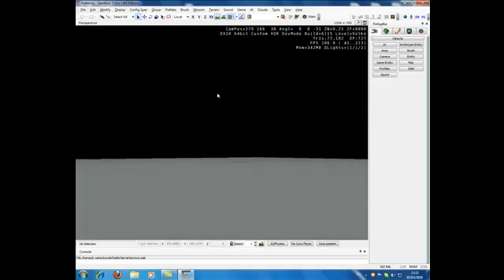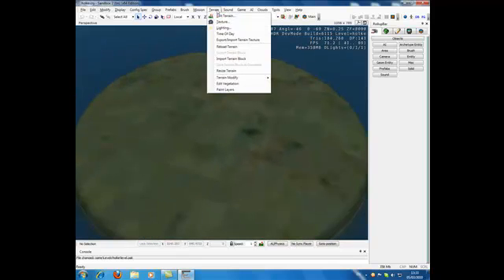Sandbox 2 editor tutorial 14 (How to create a instant Action map) The detailed way